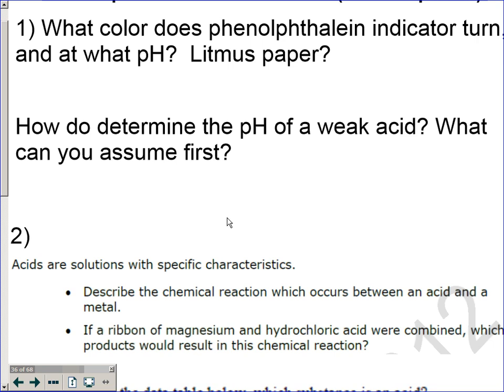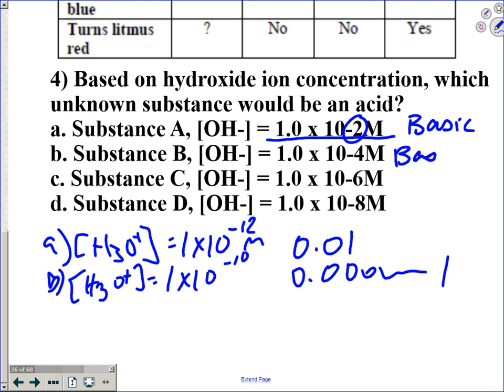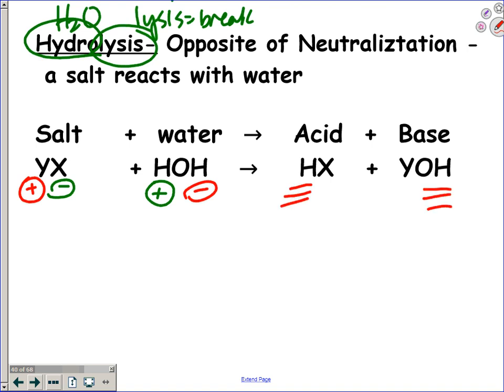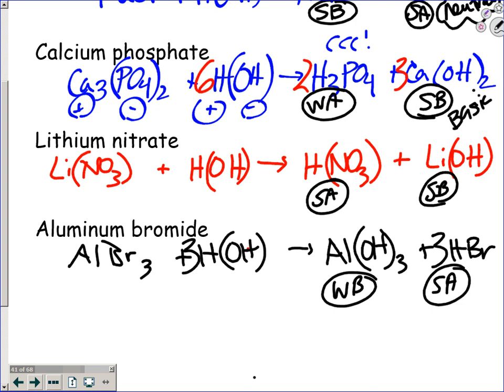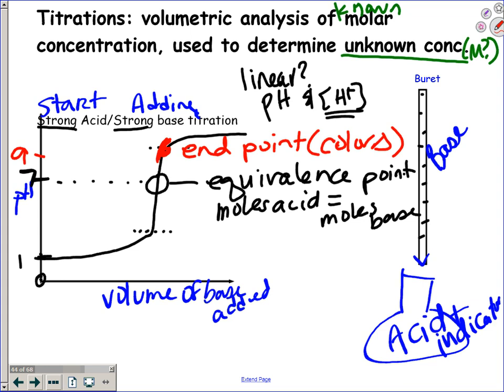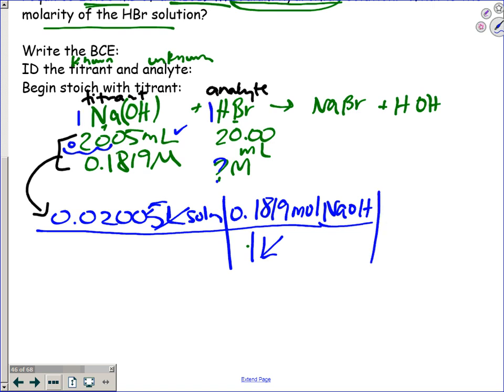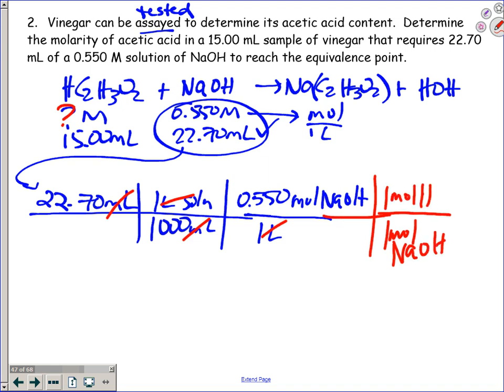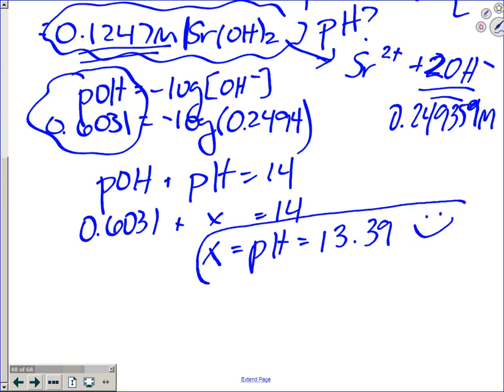Honors Chem Hydrolysis and Titrations